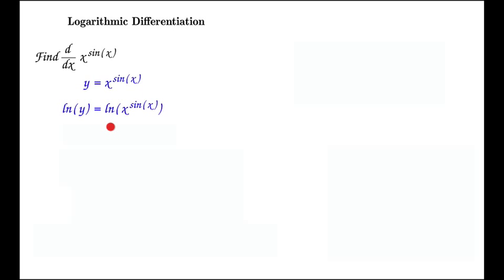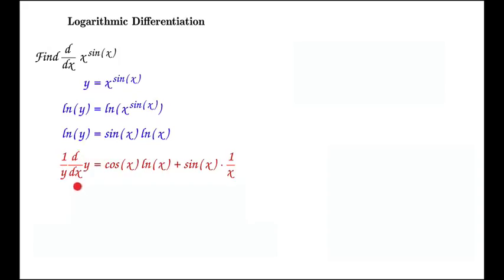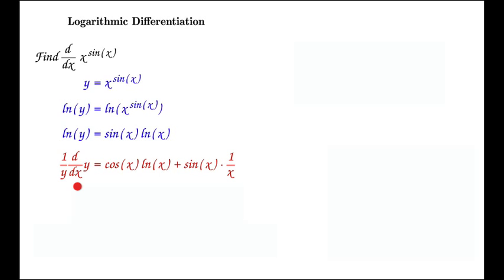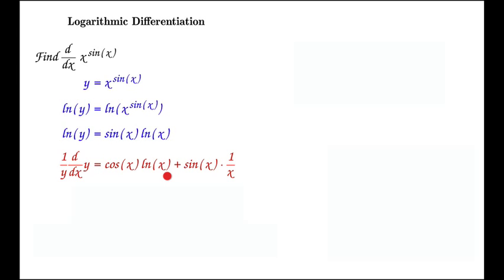Logarithmic Differentiation (2)